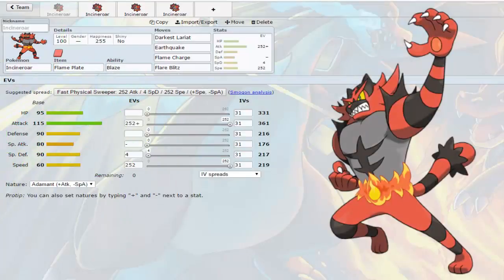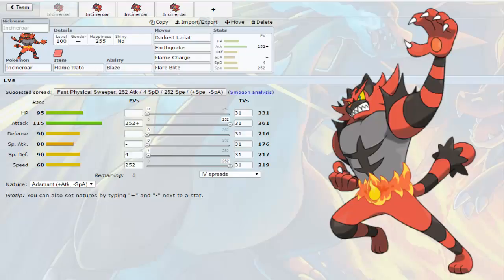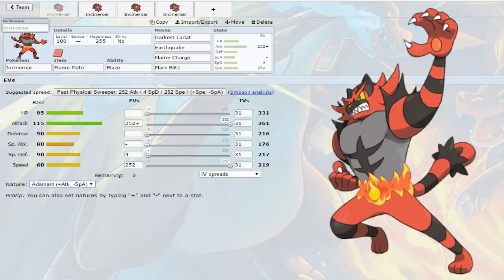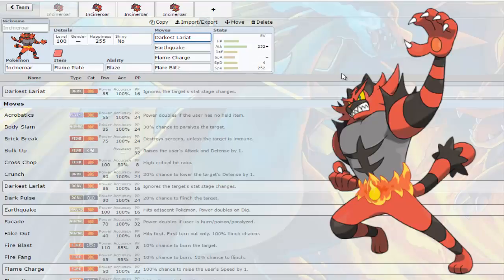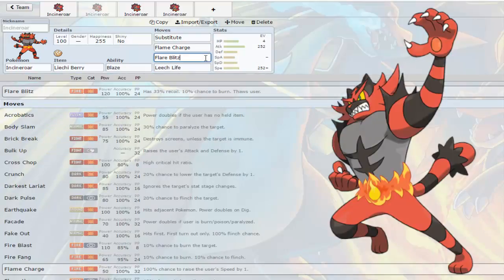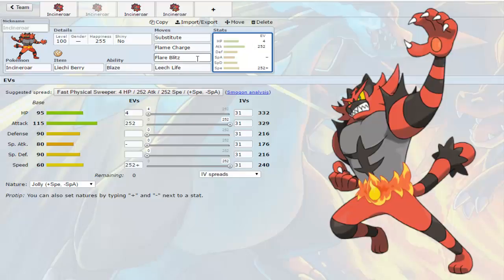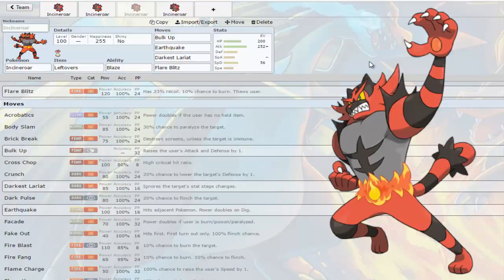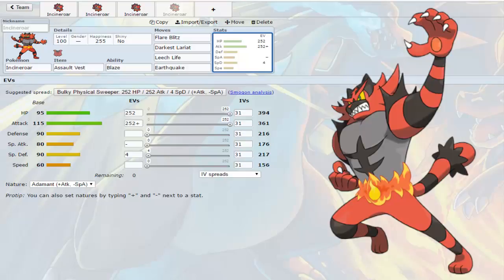Incineroar Moveset - Pokemon Sun & Moon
I really like this mon but i need this hidden ablilty to come out already!!! It would help so much :/